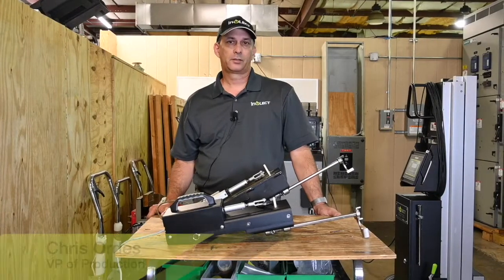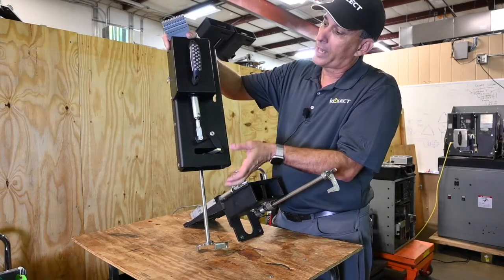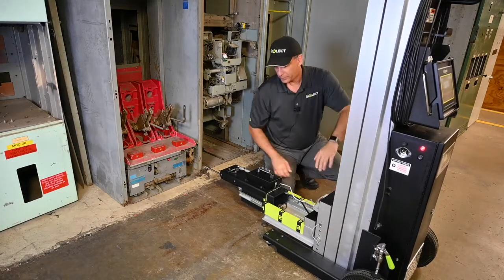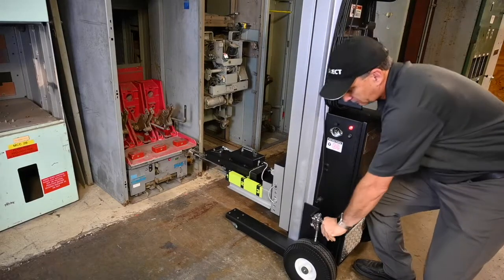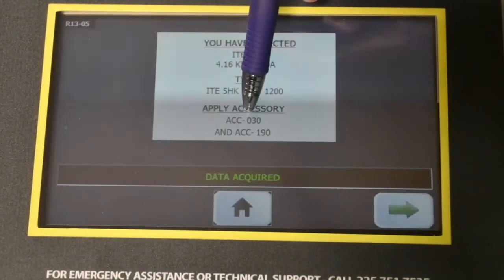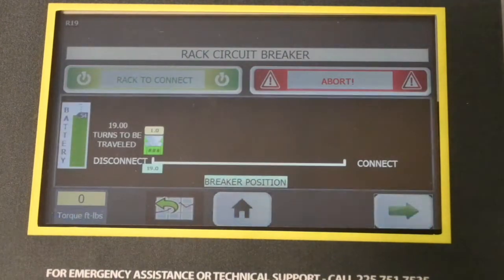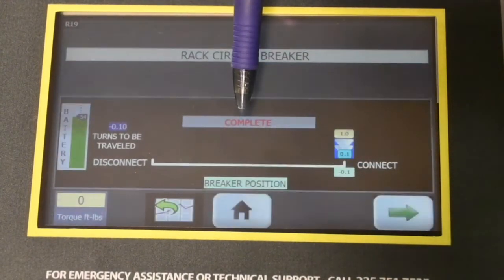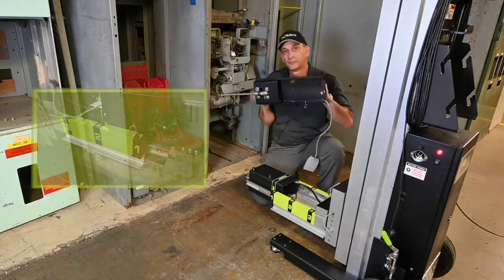inoRAC3 and the NEW ITE HK Accessory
The inoRAC3 Universal Remote Racking device connects and operates the ITE HK circuit breaker easily via a custom-engineered racking tool. See a side by side comparison on the new tool vs the old tool. Watch Chris install, perform racking operations and uninstall the accessory.